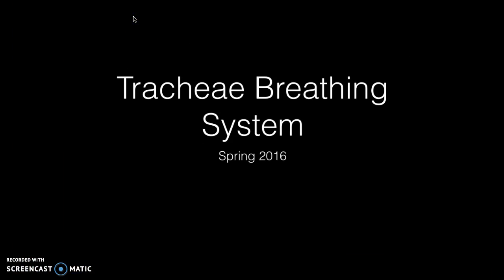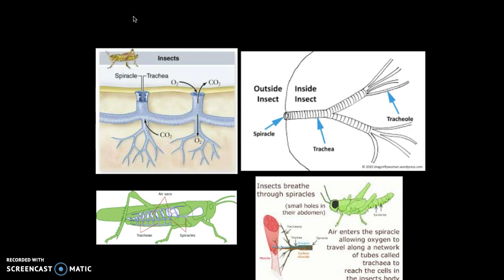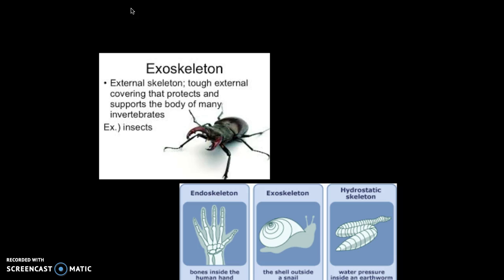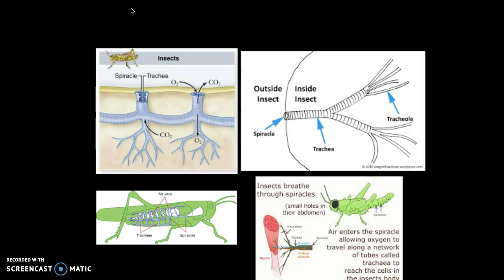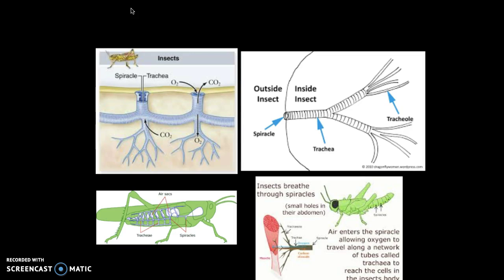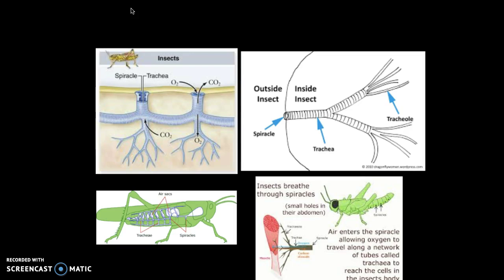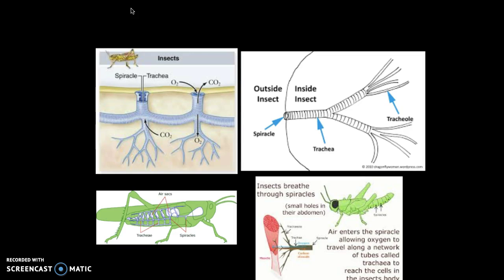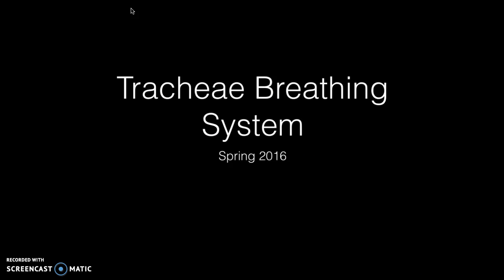Tracheae Breathing system